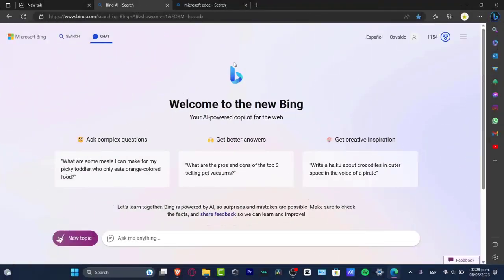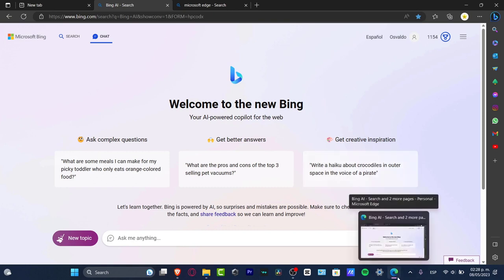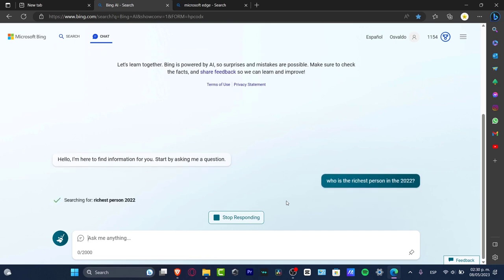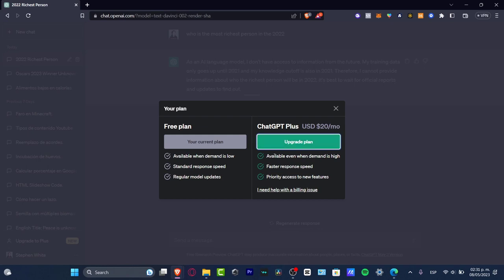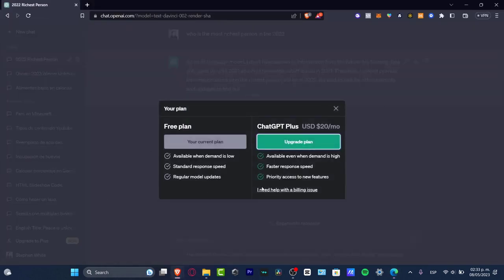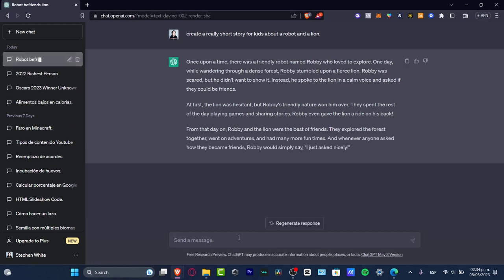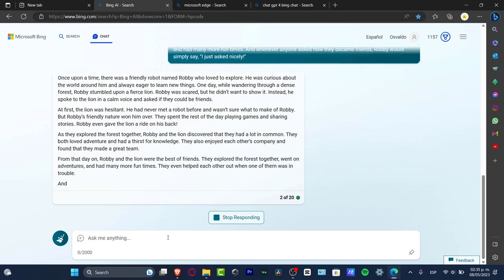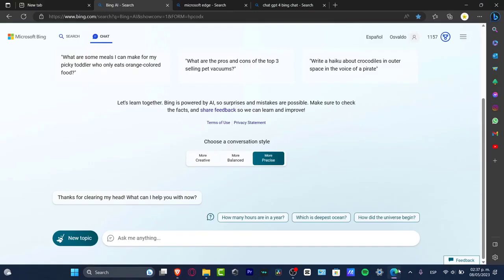Bing Chat vs Chat GPT: Full Comparison Tutorial 2026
Bing Chat and Chat GPT are two popular chat platforms used for communication and collaboration in various industries. While both platforms offer similar features such as real-time chat, file sharing, and video conferencing, there are notable differences between them. Bing Chat, developed by Microsoft, is known for its user-friendly interface and seamless integration with other Microsoft products.

On the other hand, Chat GPT, powered by OpenAI, boasts advanced artificial intelligence capabilities, providing users with more personalized and natural conversation experiences. Ultimately, the choice between Bing Chat and Chat GPT depends on the specific needs and preferences of the users, but both platforms offer reliable and efficient solutions for effective communication.